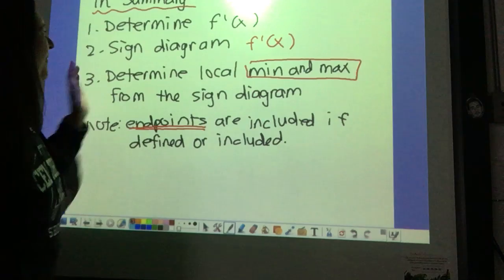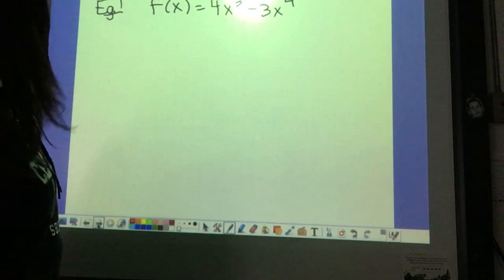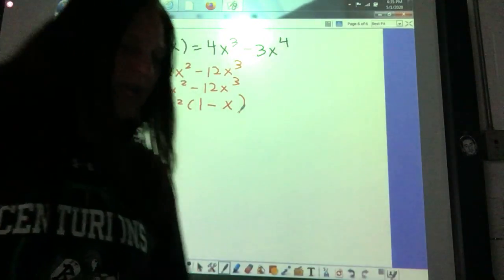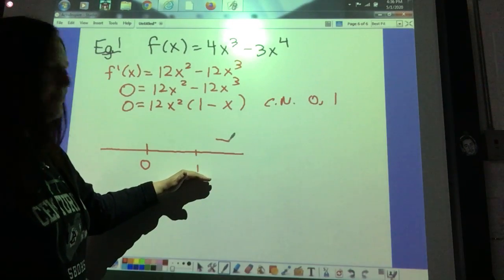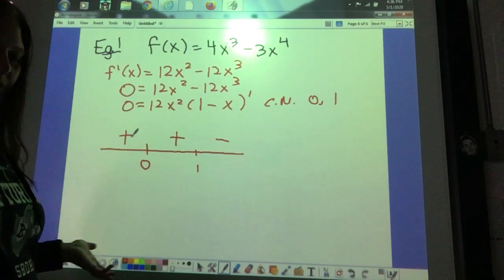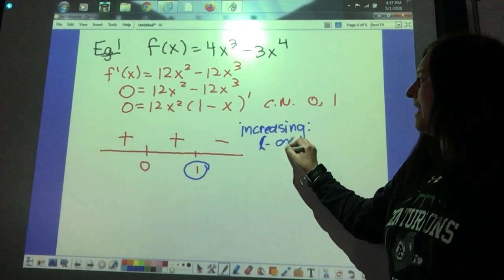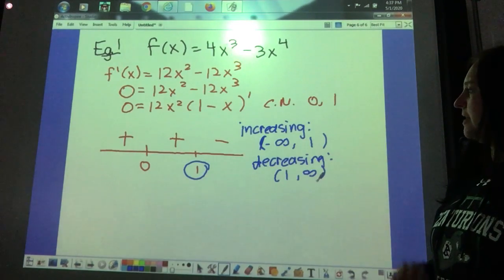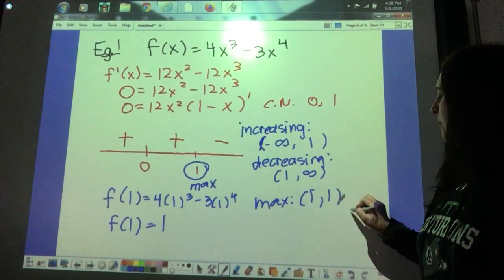May 5 Part 1B Min Max